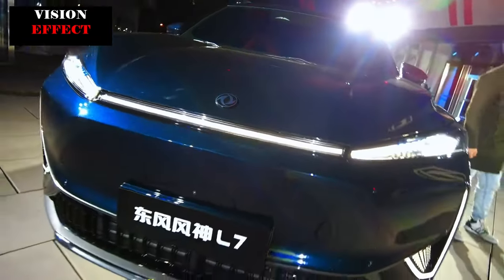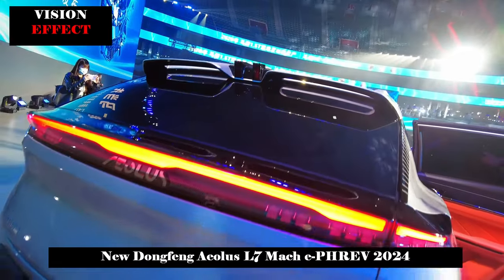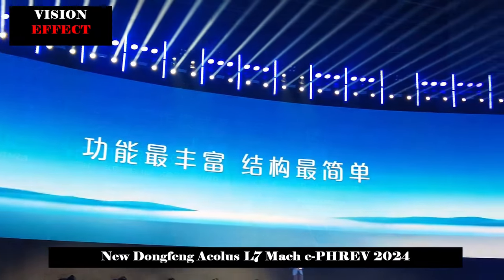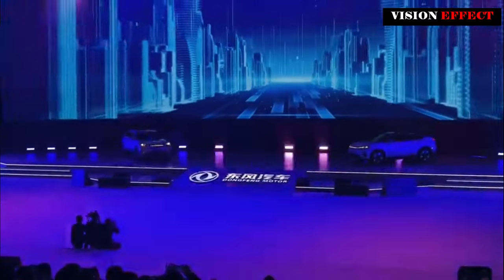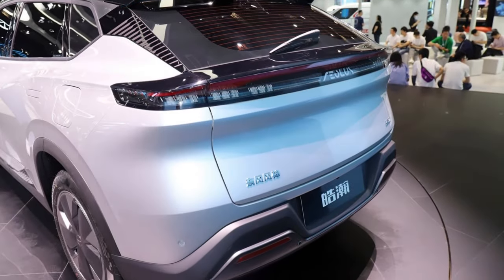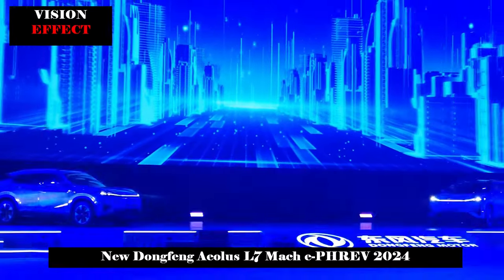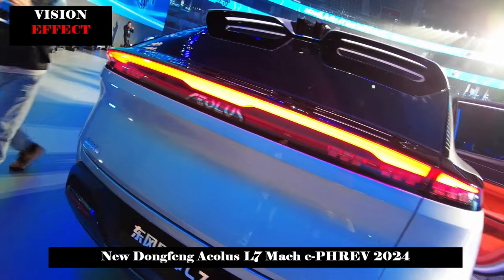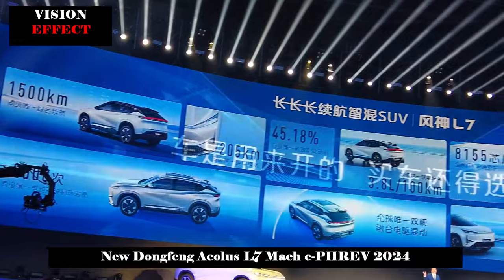Dongfeng's first PHEV model Released on March 30 | New Dongfeng Aeolus L7 Mach e-PHREV 2024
On March 30, the first SUV equipped with the Mach electric hybrid PHREV hybrid system was introduced. It is also Dongfeng's first PHEV model, the Dongfeng Fengshen L7.

In terms of styling, the overall shape of Dongfeng Fengshen L7 is simple and elegant, and the body lines are full of coupe SUV style. The front fascia adopts the split daytime running light design, with a set of LED headlights on the top and sharp headlights on both sides. The conventional fog lamp below features an L-shaped daytime running light set, and next to it is a curved LED headlight set with a flat and wide wing-like element appearance. The entire headlights form the "little tiger tooth" intelligent light language, integrating the welcome light expression of the upstream and downstream link.

Smooth lines on the side of the car's body frame a dynamic waistline, and the dual-color matching design offers a high-end visual effect. The length, width and height of Dongfeng Fengshen L7 are 4670/1900/1625 mm respectively, and the wheelbase is 2775 mm.

The rear design is equally exciting. Full-type rhythmic taillights with dynamic steering indicators perfectly reflect the front fascia design, showing the visual effect of changing light and shadow. It not only expands the overall visual experience of the tail, but also improves driving comfort. The visual center of the rear of the car creates a sense of movement and forward momentum. It is worth noting that the length of this taillight is 2000 mm.

The interior adopts a wrap-around layout and features a black and orange color scheme. There is a brand new multifunction steering wheel and floating island center console design. The passenger seat features fine brushed textured panels and wood-grain diaphragm electroplating decoration. The most important thing is that it is equipped with 128 colorful streamer rhythm ambient light. This ambient light has breathing and flowing water effects and can keep rhythm with music; The on/off welcomes guests and is an ambient light reminder.

Fengshen L7 is equipped with WindLink OS 3.0 smart cockpit. The entire series comes with Qualcomm 8155 chip + 14.6 inch LCD screen + 10.25 inch LCD display screen as standard. These include 14.6 inch LCD screen, with a resolution of 1920*1080, using AGAFAR film, anti-glare, anti-reflective, anti-fingerprint oil stain, 110° water dropping angle, reflectivity ≤3%, adaptive theme, dual-screen automatic brightness setting available. Desktop customization, live vehicle control, map navigation, rich wallpapers, three desktops can be changed at will.

As Smart Cockpit, we need to talk about the voice function. Dongfeng Fengshen L7's voice system can execute 6 consecutive commands in 10 seconds. Finally, the front seats of the car are integrated sports seats with a "T"-shaped 3-section backrest design + a "2-section" seat cushion design + a "one-piece" sports headrest that perfectly fits the contours of the vehicle. human body; wide flat surface "Sporty side wing design provides 6-way electric adjustment for the main driver with memory function, 4-way electric adjustment for the passenger seat and seat heating / ventilation support.

In terms of power, Dongfeng Fengshen L7 is equipped with Mach electric hybrid PHREV hybrid technology, consisting of 1.5T engine + electric motor. It has a comprehensive output power of 265kW, maximum torque and acceleration of 615N·m. It reaches a speed of 100 kilometers in 6 seconds. Matched with 4-speed DHT transmission.

Secondly, it is equipped with Zhongxin Aviation's lithium iron phosphate battery with a capacity of 30.2 kWh and a pure electric range of 205 kilometers, which can go from 30% to 80% in as little as 26 minutes. Officially, Fengshen L7's feed fuel consumption is 3.8 L/100 km (NEDC) and total fuel consumption is 0.56 L/100 km (WLTC). The comprehensive range is 1500 Km.